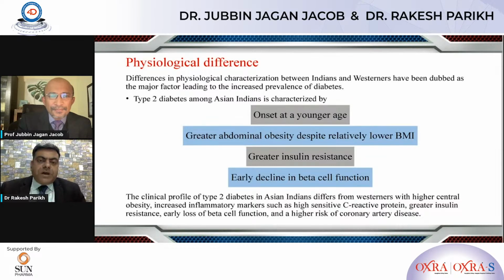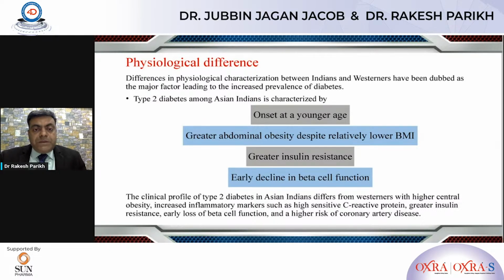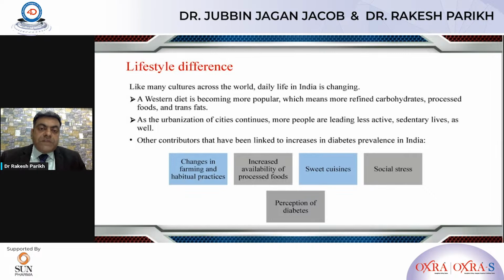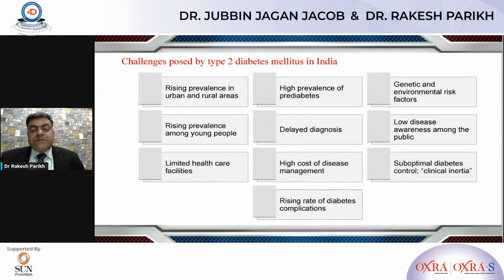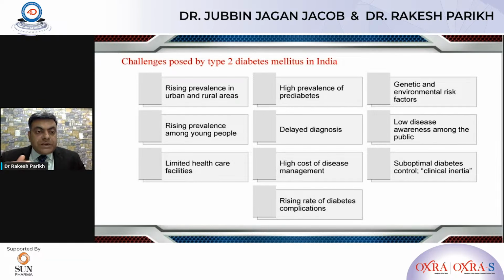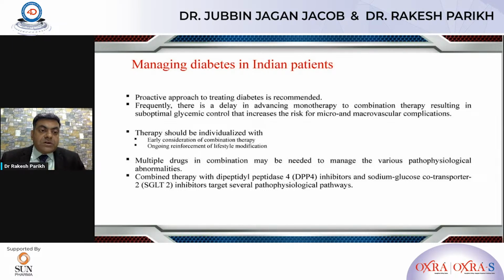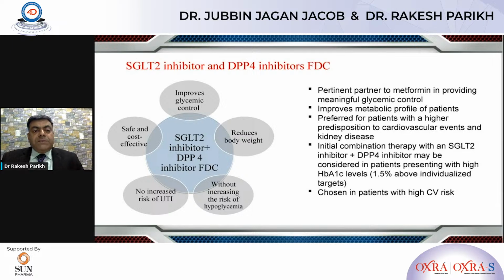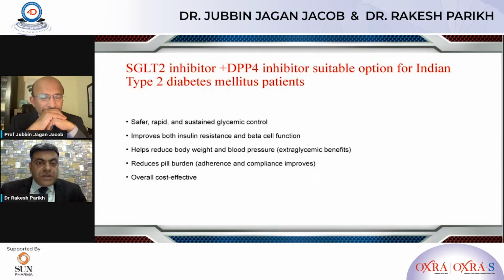How Indian Diabetes Patients are Different ?